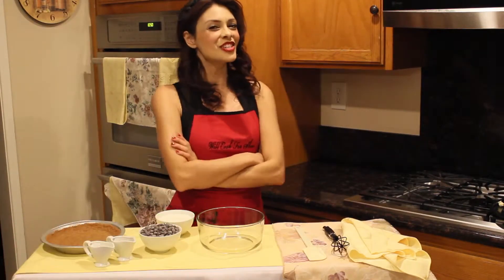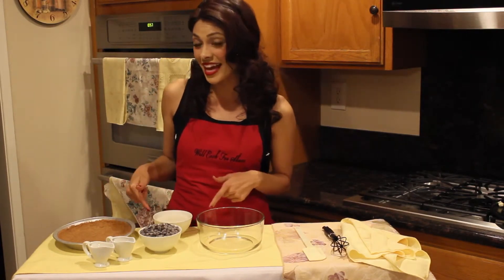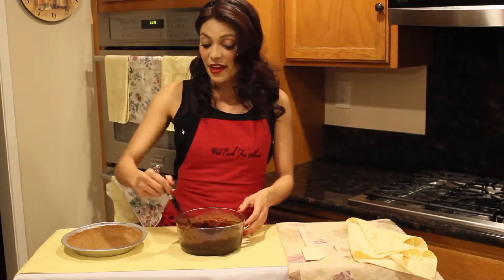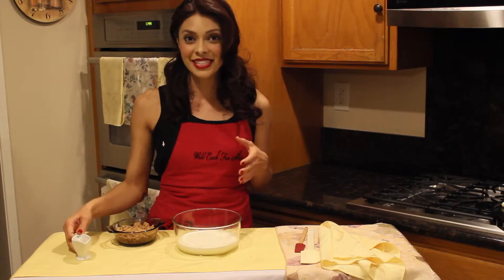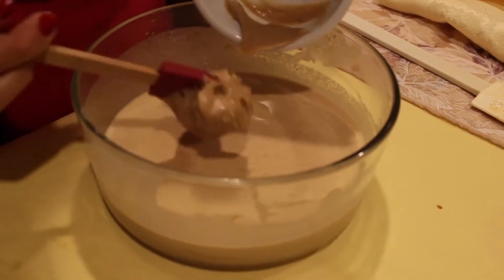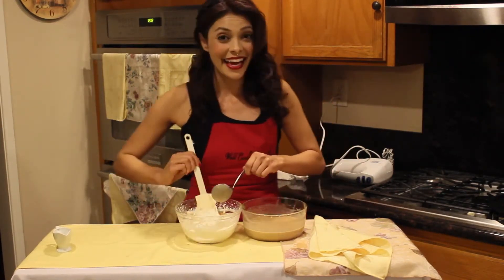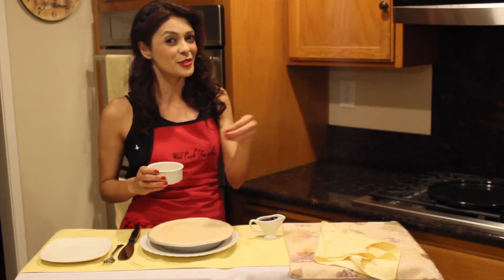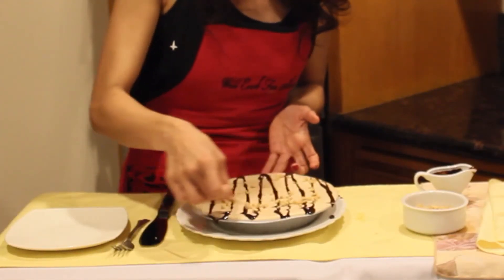Peanut Butter Pie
ITS NATIONAL PEANUT BUTTER MONTH!!!
Well almost!:))) happy frosted Friday friends and happy almost March! Here's to a month that represents one of the best desserts in ingredients history! Today were going to show you a creative and luscious approach to plain old peanut butter pie!  So take out those baking tools. As we post new videos every Frosted Friday xoxo

Have a subject that you want us to cover? We'll see you next Frosted Friday!